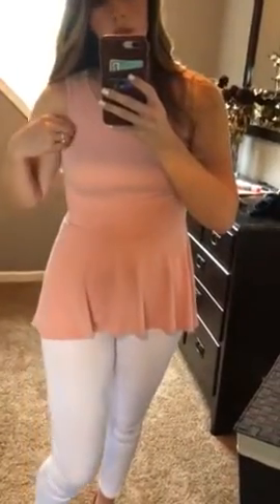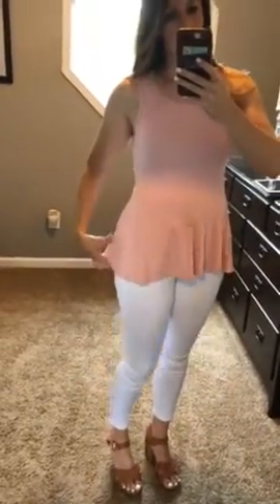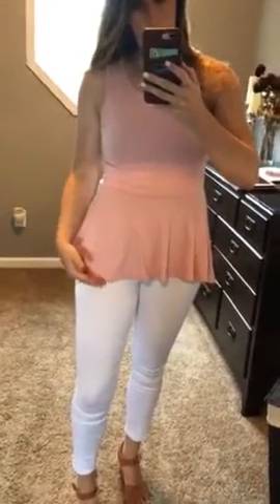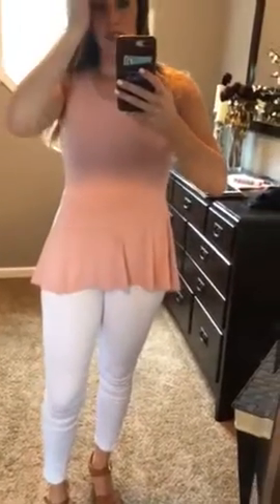Sku483 - The Samantha Babydoll Tank